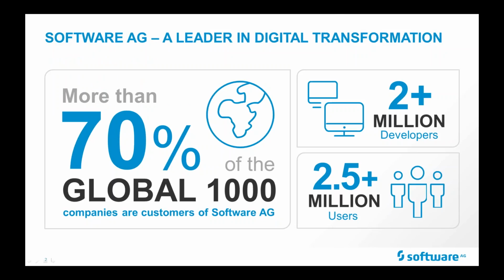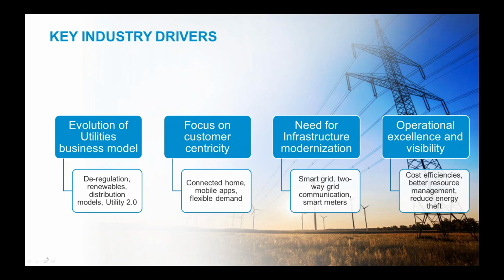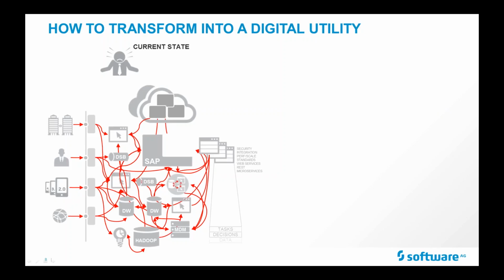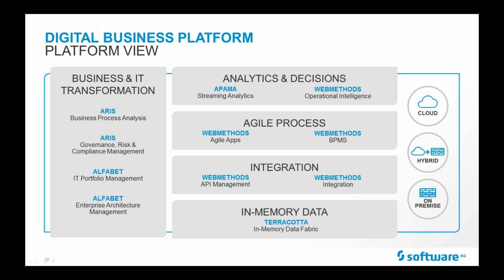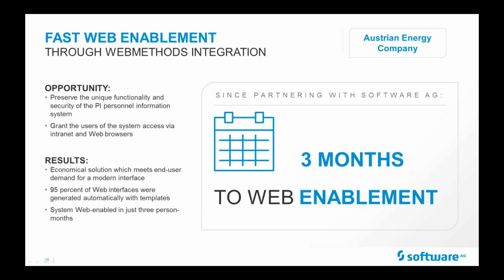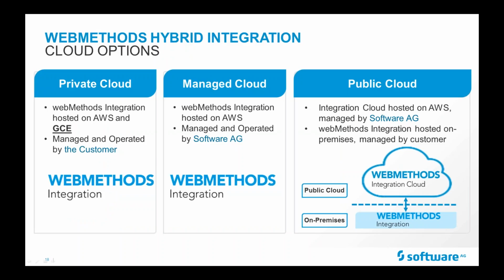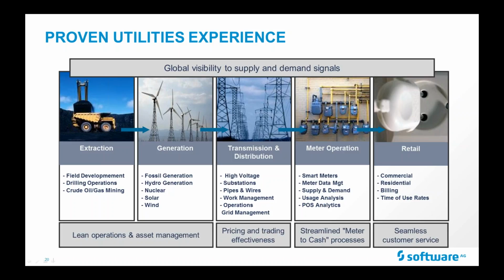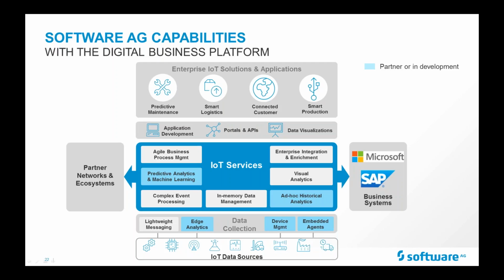Why Utilities Are Choosing webMethods for Integration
Webinar: Why Utilities Are Choosing webMethods for Integration

More Utilities are realizing that better IT Integration is the key to meeting their demands for increased efficiency and improved customer service.

Attend this webcast and learn:

 - Exciting new ways Utilities are transforming themselves into "Digital Utilities for the 21st Century"

 - 5 reasons why Utilities are choosing Software AG's top-ranked webMethods Platform for their Integration needs